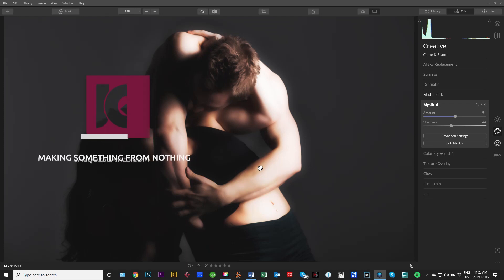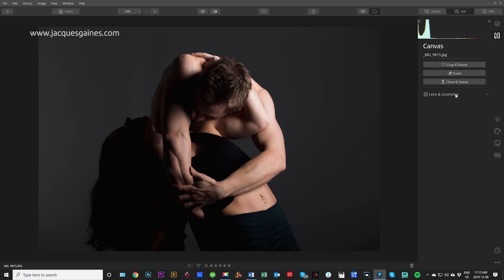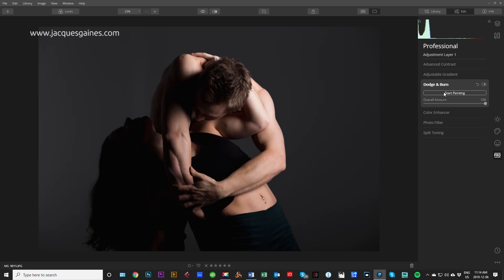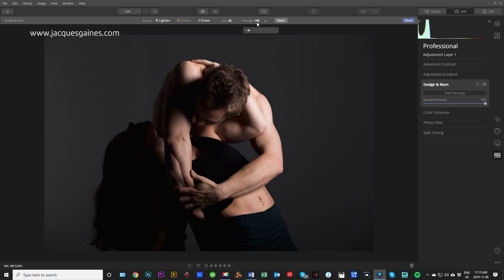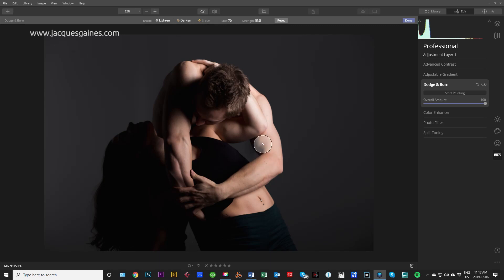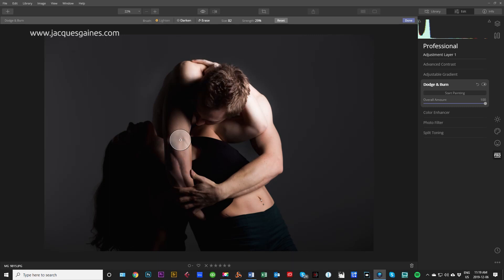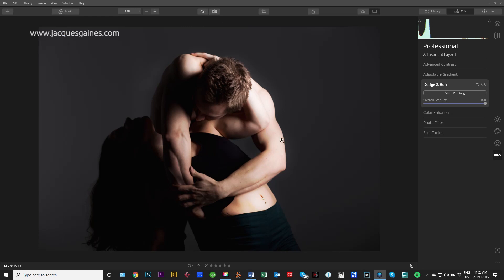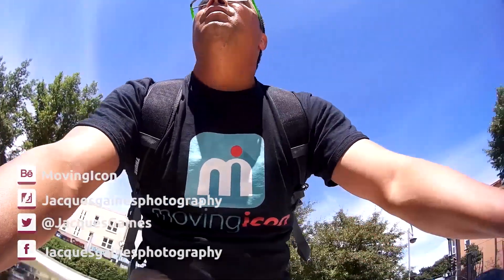Luminar 4 tutorial: How to dodge and burn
Many people use a technique called dodge and burn in photography post processing. It involves accentuating the shadows  (Burn) and accentuating highlights (dodge) in a photo. Many of my viewers were wondering how it is done in Luminar 4 as opposed to Photoshop and other popular photo editing software. In this video I show you how to do it. It is indeed a fast and easy thing to do. This technique, coupled with much of Luminar 4's fantastic artificial intelligence, is a great way to add dramo to your photos and make them pop.

Instagram I talked about in the video: @newartistc

Here they all are:

Use my link if you want to buy Luminar 4

JACOLM4

Bundle #1 Luminar 4 + 2 bonuses of your choice 79$
Bundle#2  Luminar 4 + 5 bonuses of your choice 99$
Bundle #3 Luminar 4 + All bonuse 129$

The bonuses are:

PDF Expert – $80 value

2 Look Packs (Skylum) with free presets – US$50 value

Rocky Nook free book of your choice – US$44.99 value

Clipchamp 3-month subscription to the Create account – US$30 value

Xpozer discount – US$75 value

ViewBug 1-year Pro plan – US$118 value